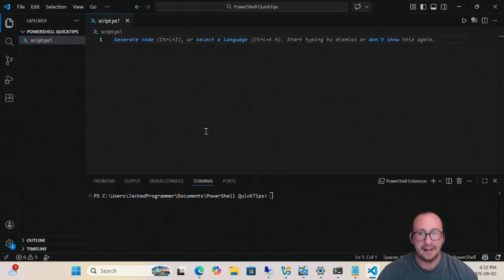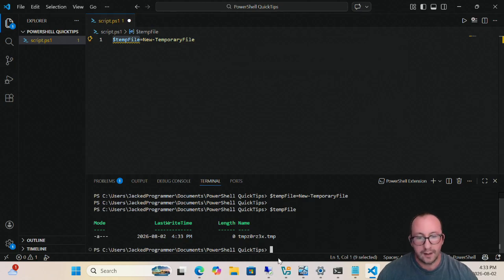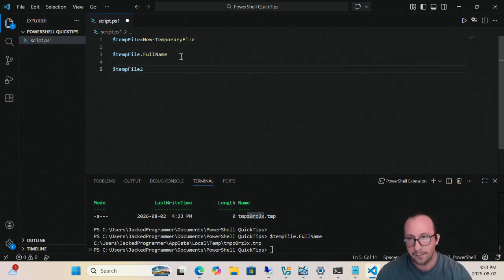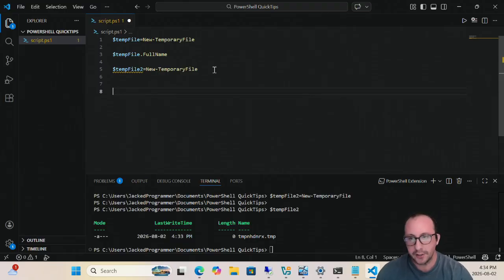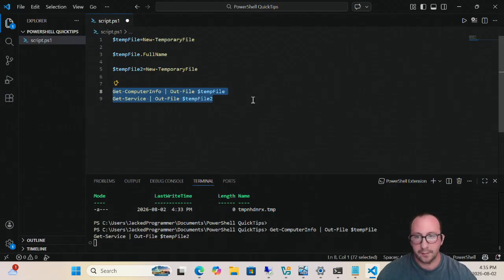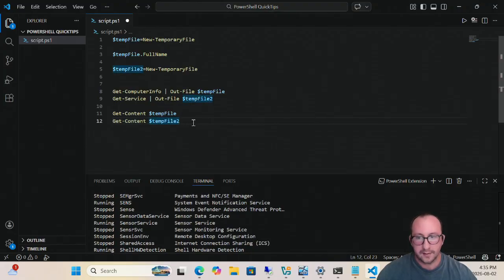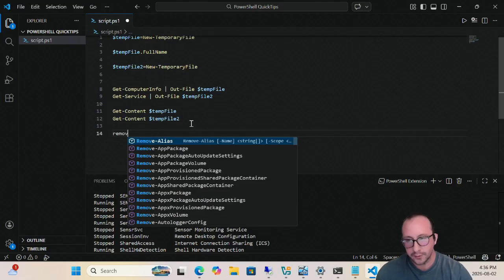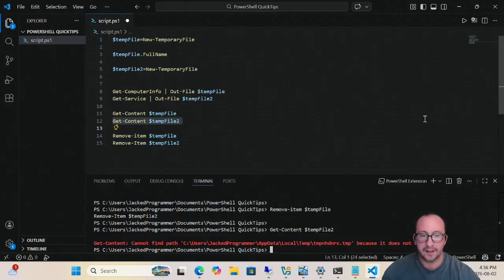PowerShell Quick Tips : Create a temporary file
Quick tips in PowerShell. In this video ill be going over how you can create a temporary file with your PowerShell scripts and use them to store values in for later use in your script without having to worry about colliding with your other files, permissions and then a worry free deletion of those files at the end.